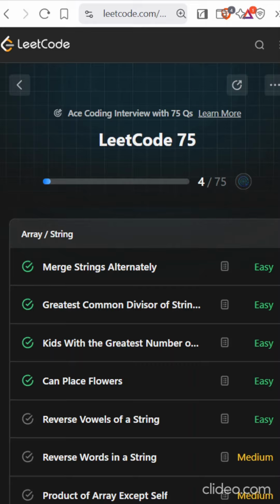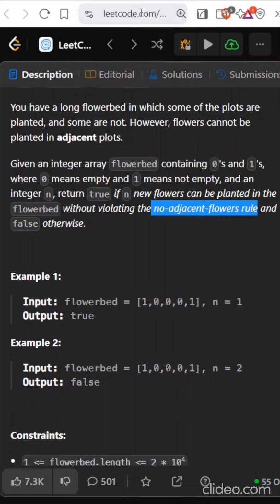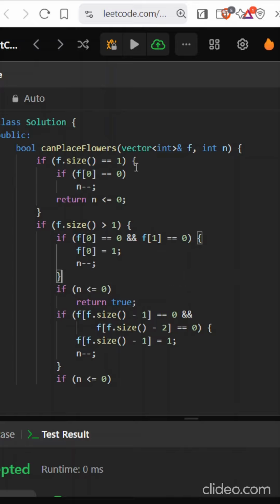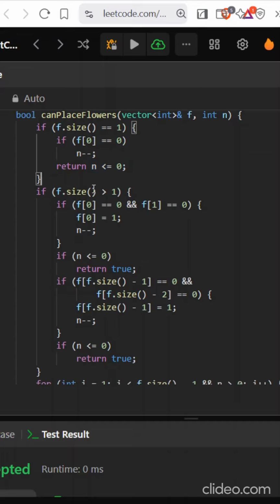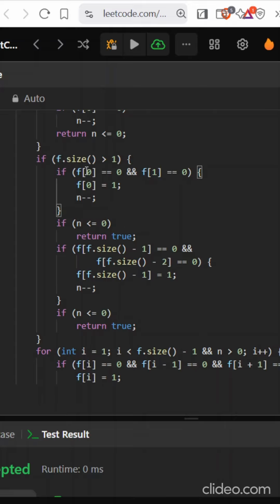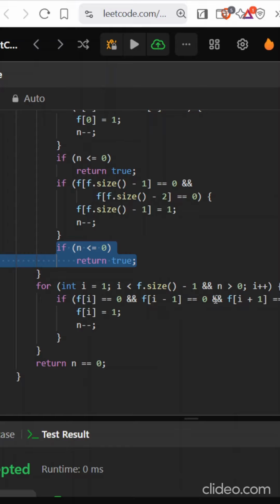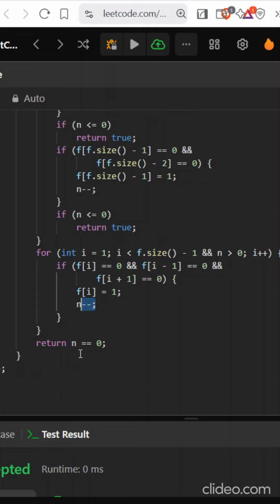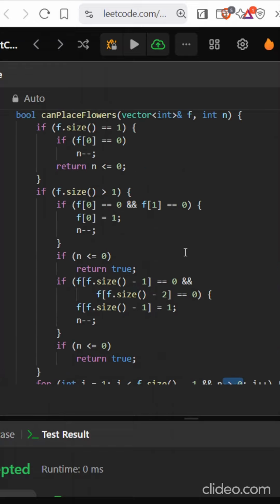605. Can Place Flowers | Editorial | Leetcode